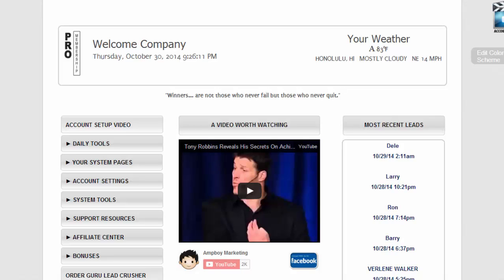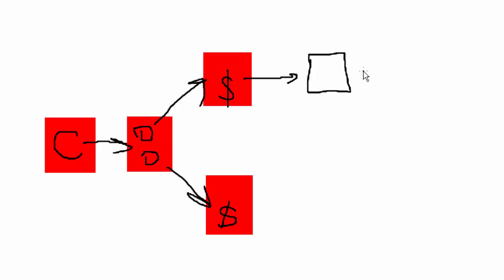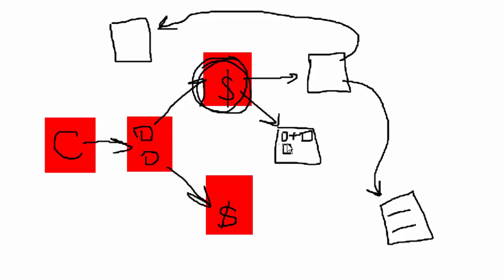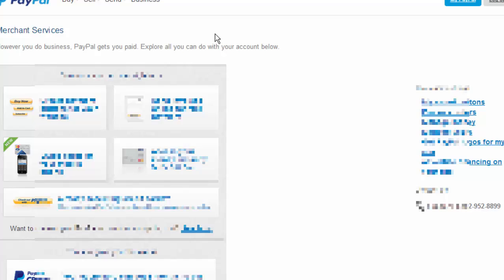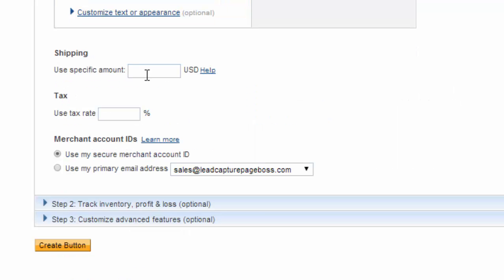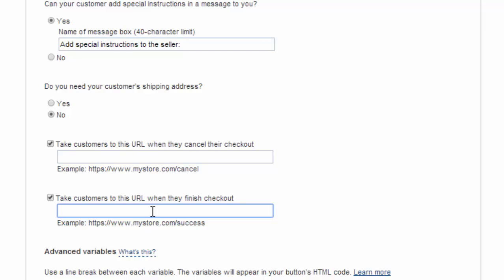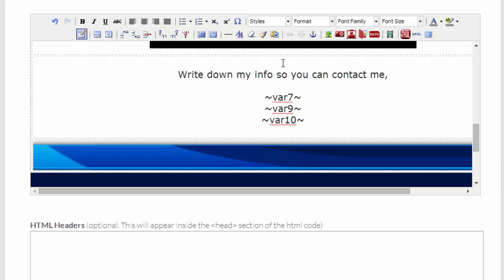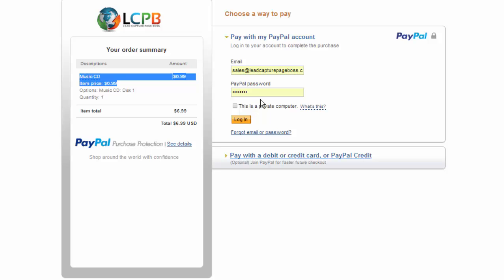Adding A Paypal Button To Your Landing Page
You can add a Paypal or other payment processor button to complete your sales funnel right on your Lead Capture Page Boss pages.

To get an account with Lead Capture Page Boss go